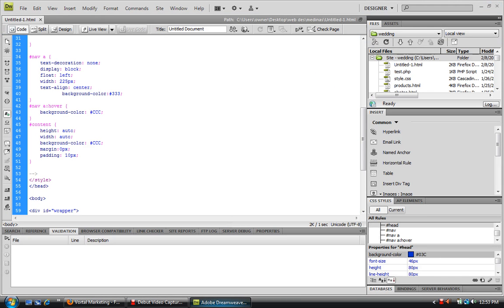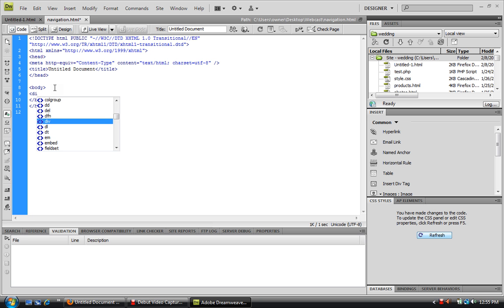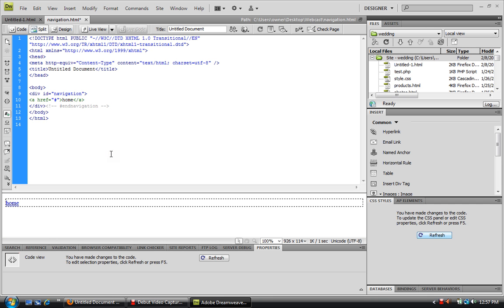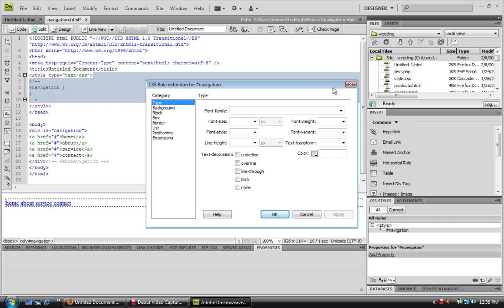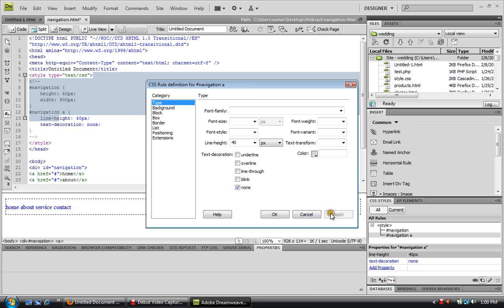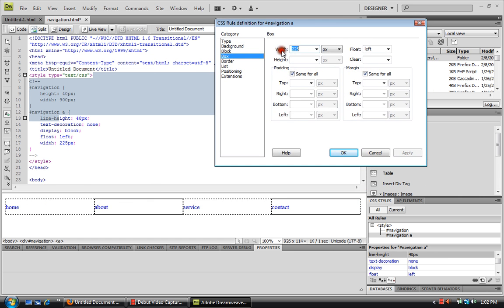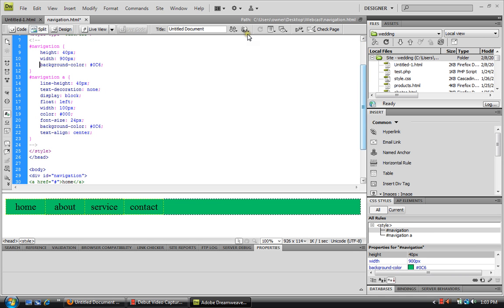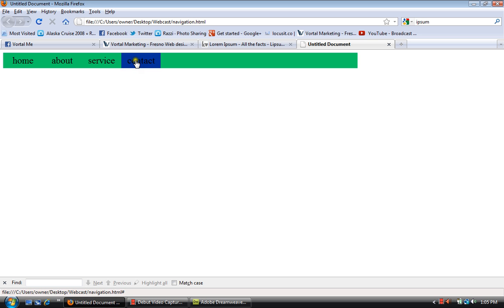make a hover navigation bar - Vortal Me Marketing Fresno Ca Web Design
how to make a simple beginners hover navigation bar for your web page, this is the first screencast with our web designer David C.
First screen cast I have ever made sorry if I'm a little nervous

Fresno Ca web designers
We build CMS, Static, Blogs, E-Commerce
We do Photography | Graphic Design